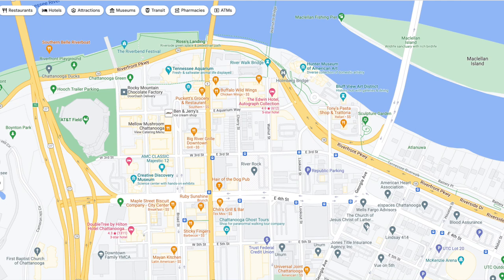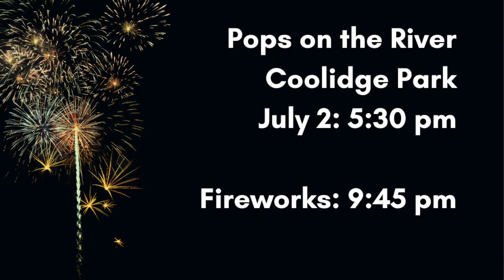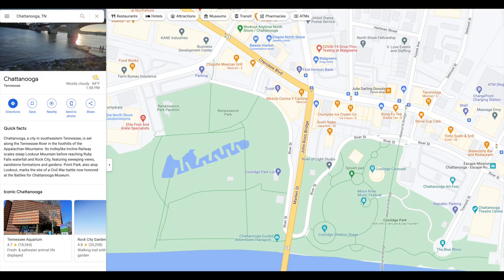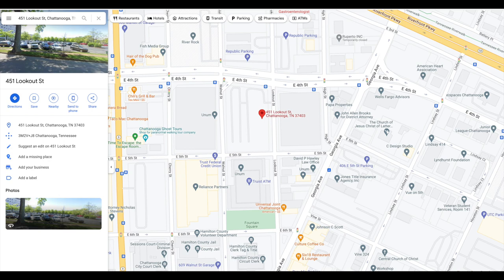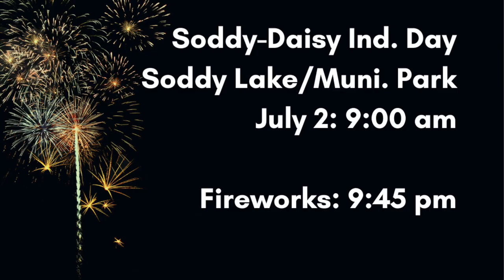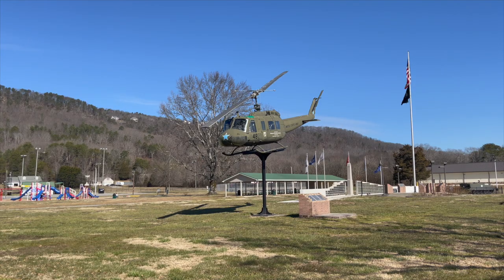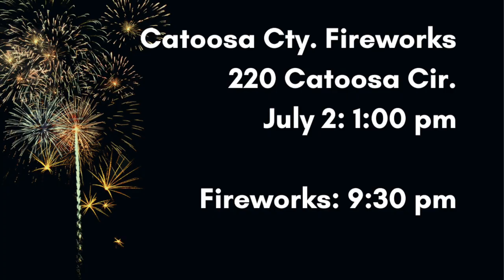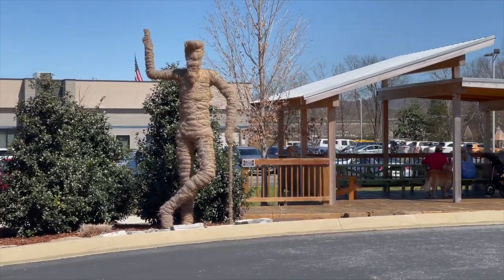Places to Watch FIREWORKS in CHATTANOOGA | Where Can You Find Them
Where can you watch Chattanooga fireworks this July Fourth weekend? Look no further! I share a list of 8 venues where you, your friends and family can view fireworks in the greater Chattanooga area. Many of the venues are free, while others charge for admission.

This video is not a paid endorsement of any firm, company or institution mentioned or portrayed herein.

Video equipment: iPhone 12 Pro Max.

Video clips: Robert C. Baker and Andrew Keller at isoneedphotos.com.

To get a copy of my 2022 Move to Chattanooga Relocation Guide, which includes a complete relocation checklist and helpful links to a number of Google maps,

And, if you're looking for homes in the greater Chattanooga area, including southeast Tennessee and northwest Georgia, check out

I'd love to hear from you! (The dog goes to bed at 9:00 pm, so if you call or text me late in the evening, I'll be sure to get back to you the next morning.)

00:00 Introduction
00:52 Chattanooga Lookouts Game
01:49 Pops on the River
02:54 Soddy-Daisy TN Independence Day
03:18 Chickamauga GA - TVFCU
03:49 Catoosa County GA Fireworks Fest
04:16 Collegedale TN Freedom Celebration
04:40 Lake Winnepesaukah July 2 Fireworks
05:03 Fourth of July at McLemore